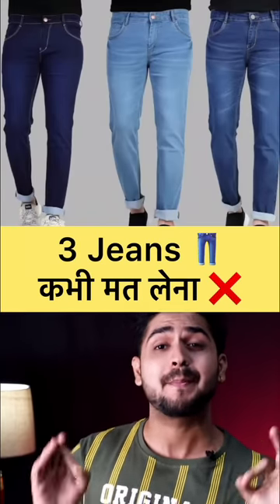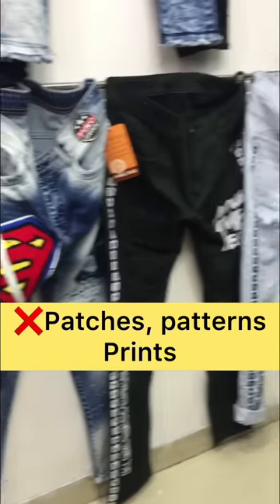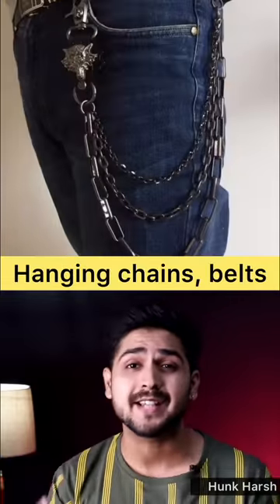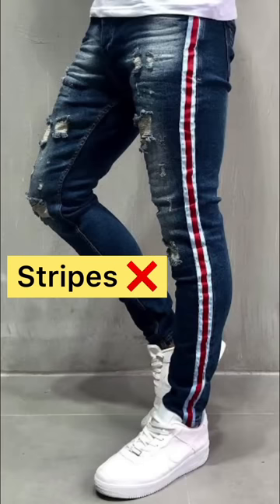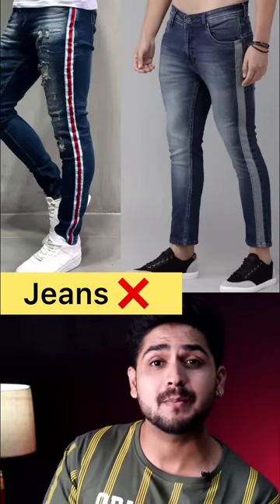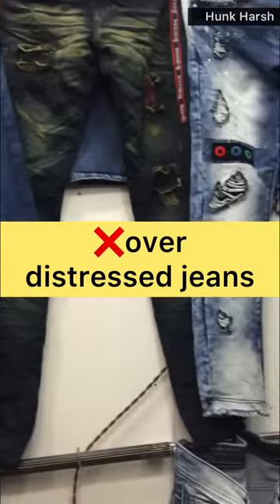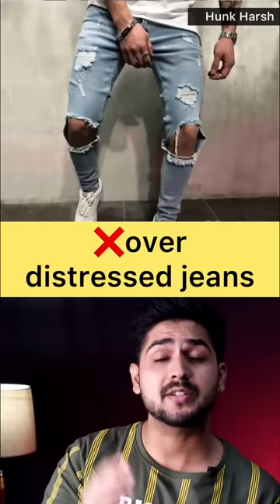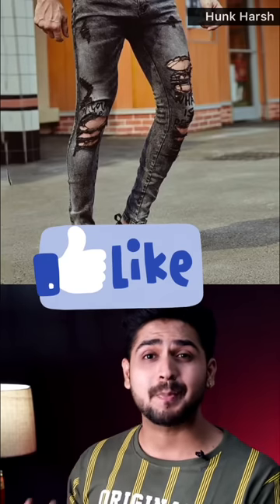3 Jeans Kabhi Mat Lena | Jeans Fashion Mistakes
Jeans Fashion mistakes, fashion mistakes guys, Indian men fashion, best jeans for men, best Jeans for boys, worst jeans, style tips for guys, fashion tips for Indian men. Skinny guys jeans mistakes.